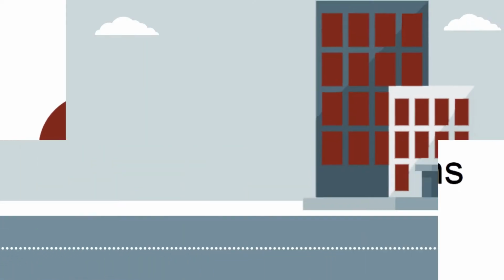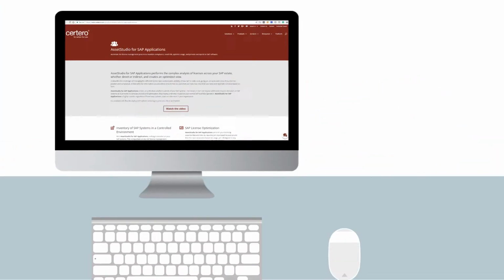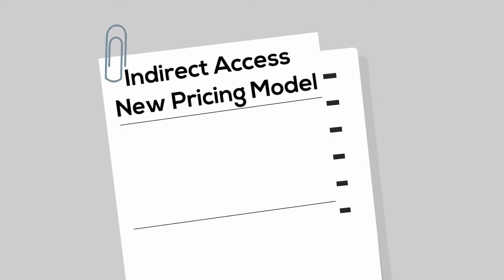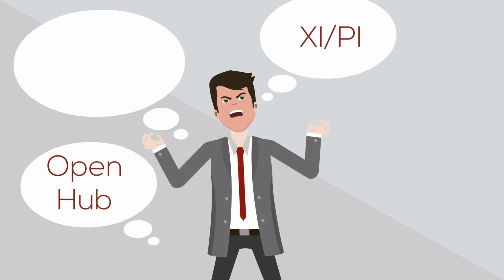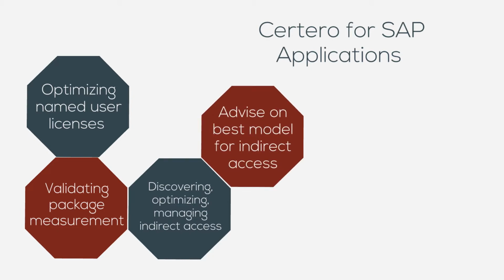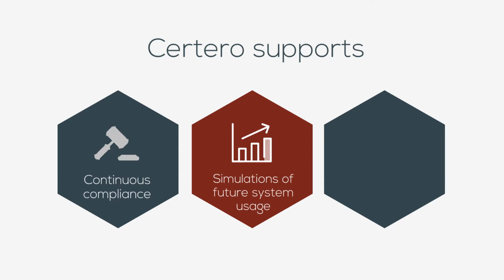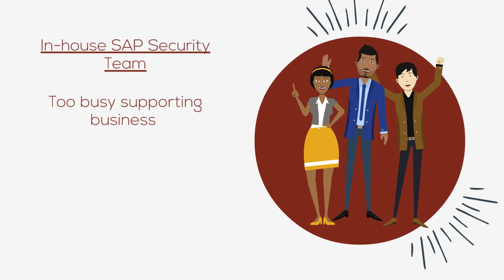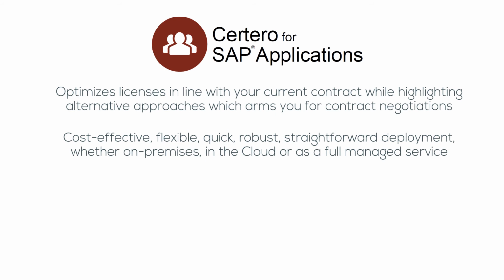Certero for SAP Applications | Datacenter Software License Optimization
Certero for SAP Applications simplifies the challenges of managing and optimizing all your different license types by providing real-time visibility of how SAP is really used and how this effects your license position and compliance.